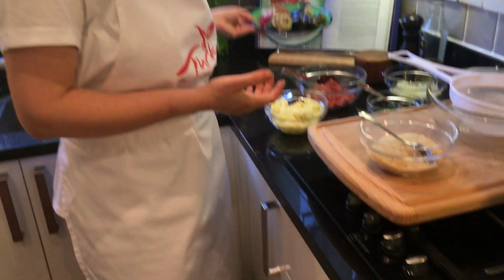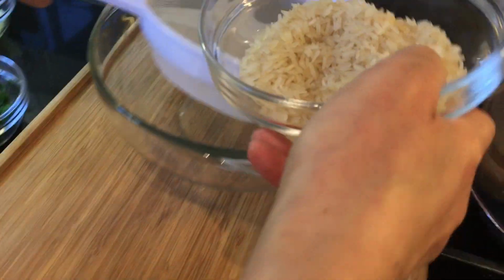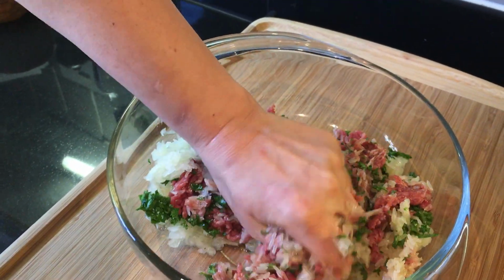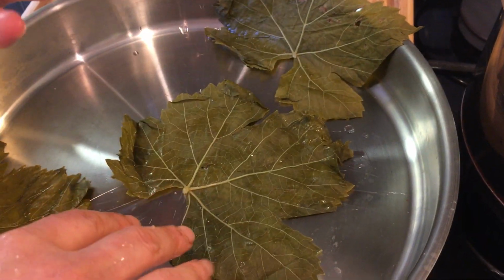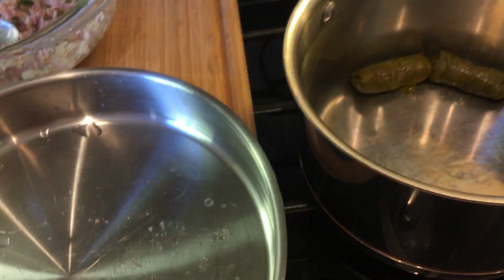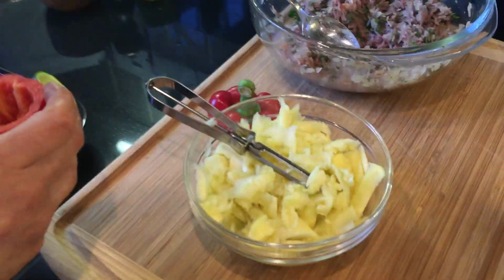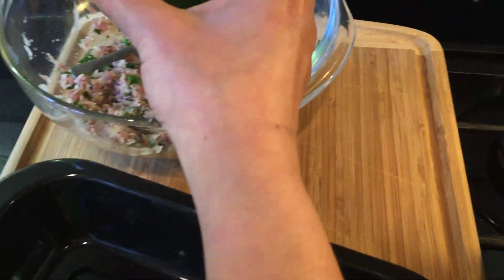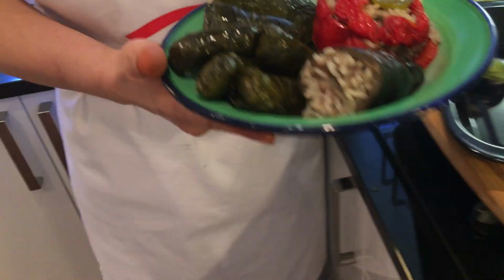Stuffed vegetables, dolma and stuffed vine leaves, sarma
We Turks love stuffed vegetables, they are so delicious and easier than you think, as I share in my video, included at my cookery book Ozlem’s Turkish Table too; you can get signed copies at this link, delivered worldwide